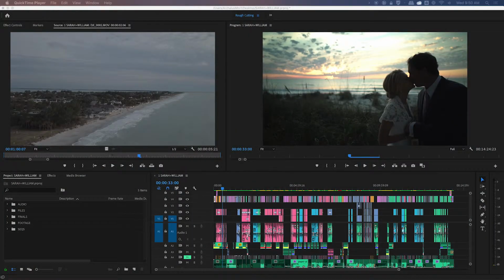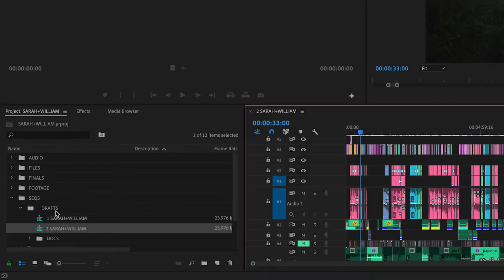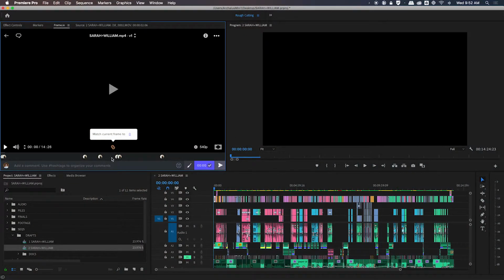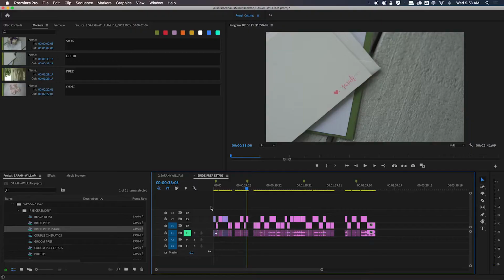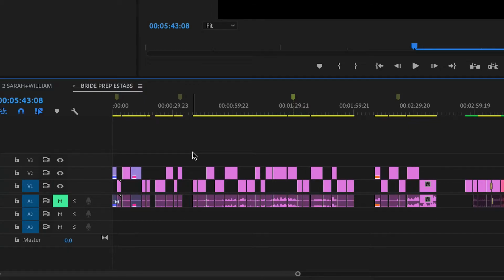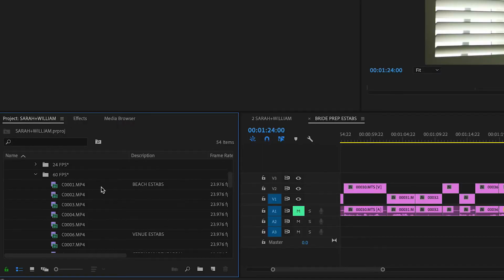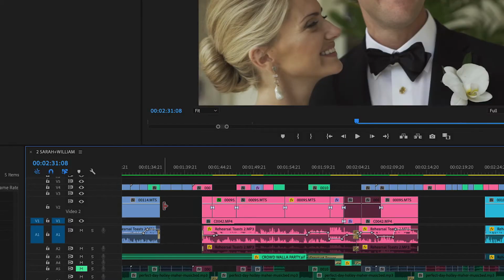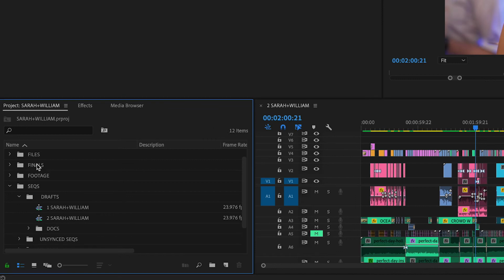Quick and Easy Revision Workflow | Ask The Editor - Episode 4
In this episode, Dave goes over how to organize your project when it comes to implementing client revisions using Frame.io and other rough cut organization methods to enhance your workflow.